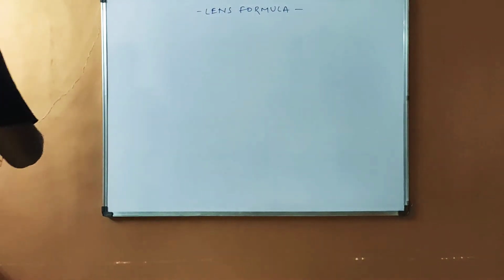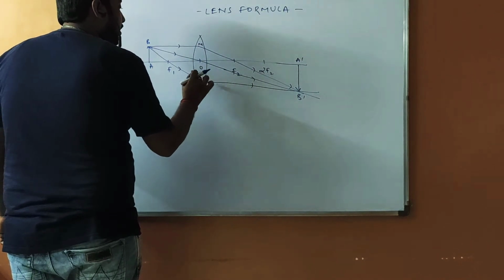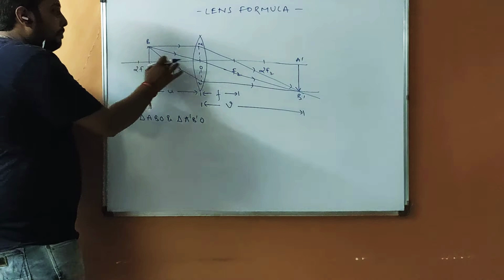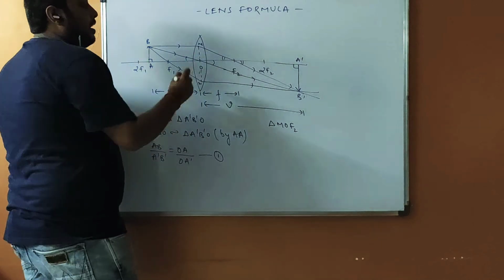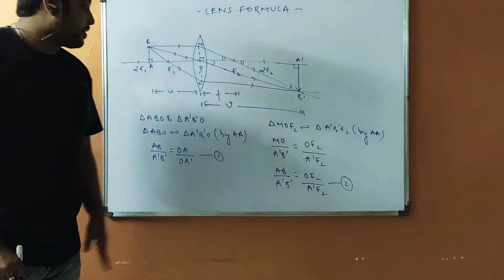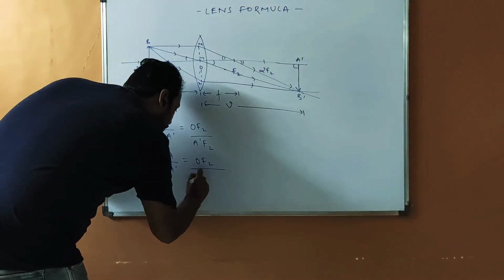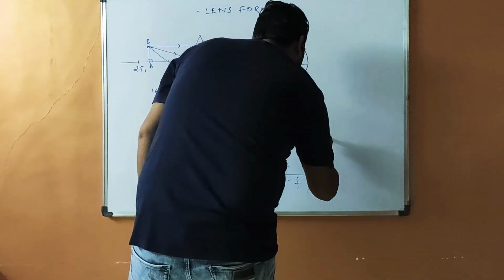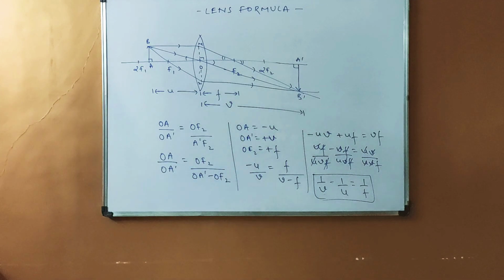LENS FORMULA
Derivation of lens formula by ray diagram of convex lens